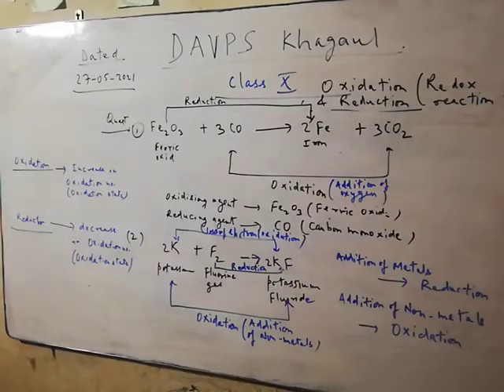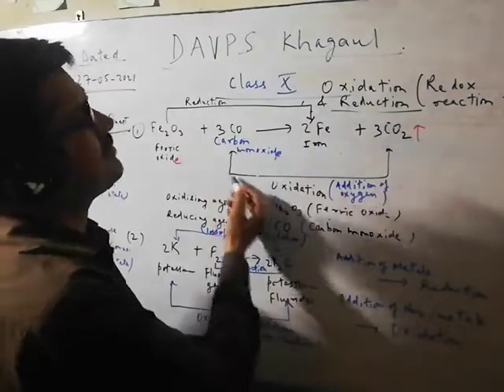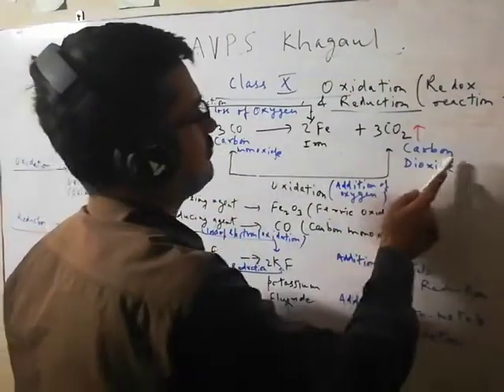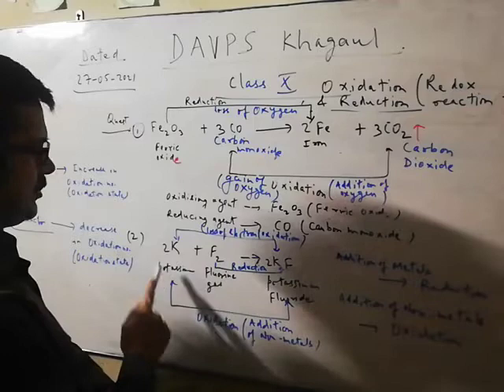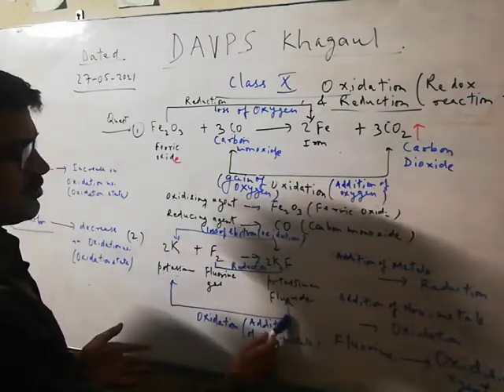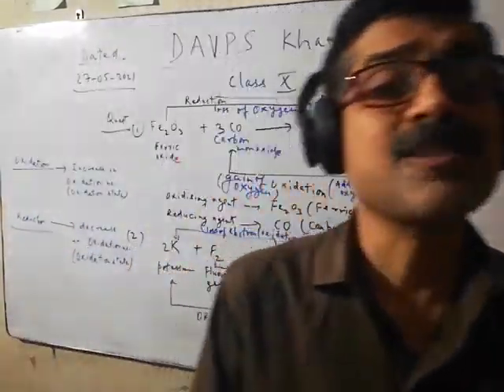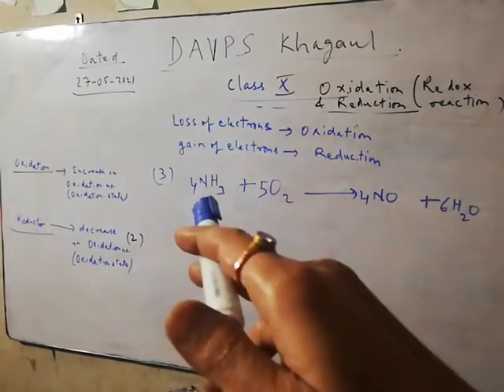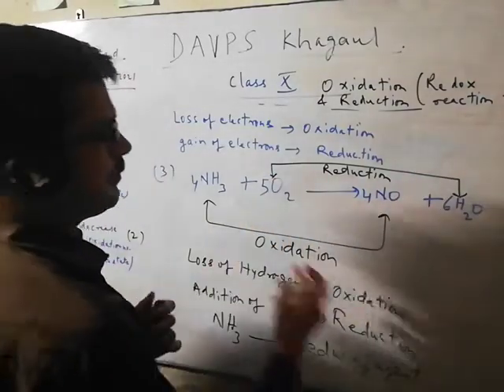Chemical reactions Exercise